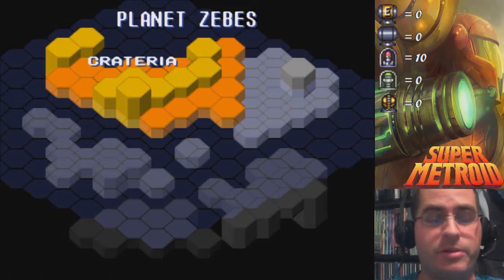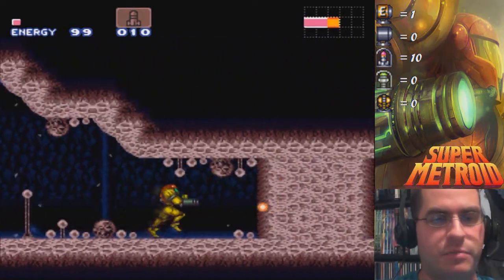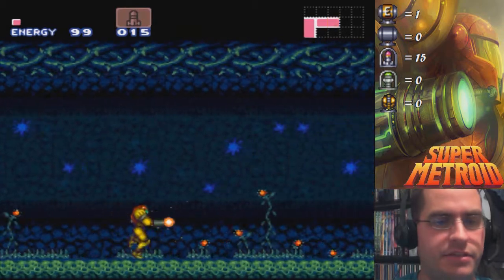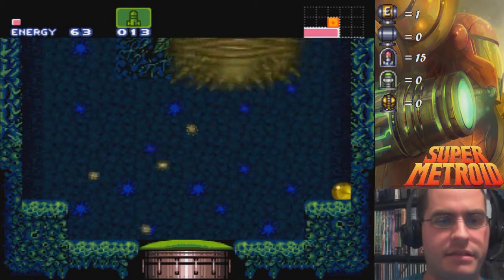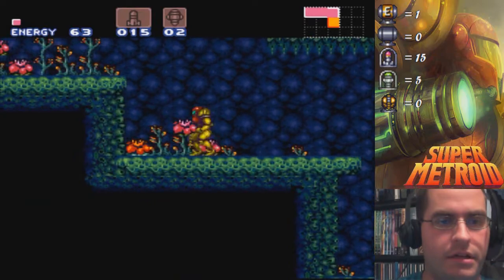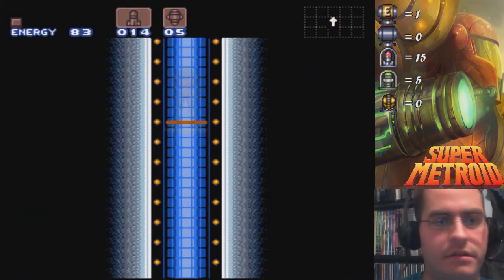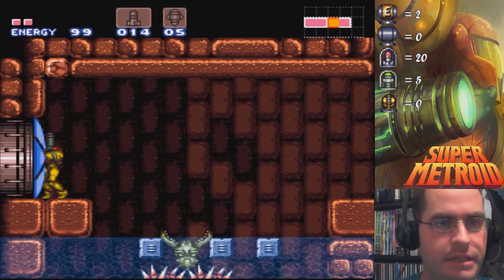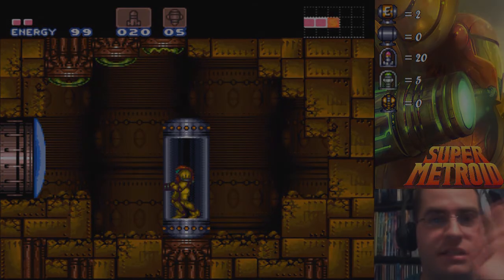Super Metroid - Nintendo Power Challenge - Part 02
My fifteenth challenge play-through.

Rules of the Challenge:
- Acquire only the items/upgrades the Nintendo Power Strategy Guide tells me to.
- Beat it in under 3 hours.